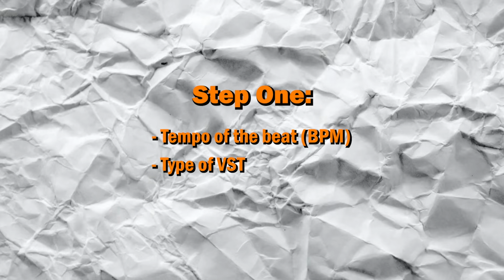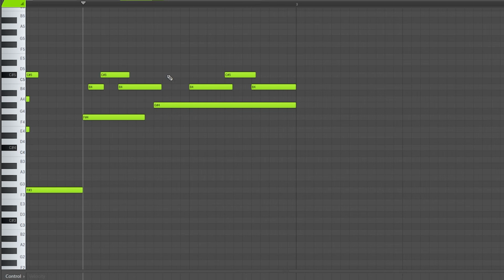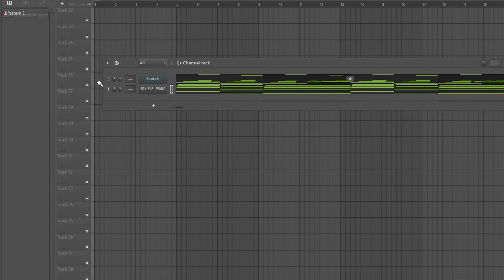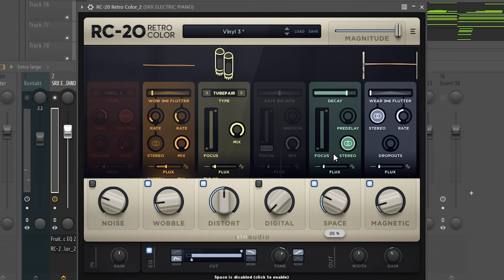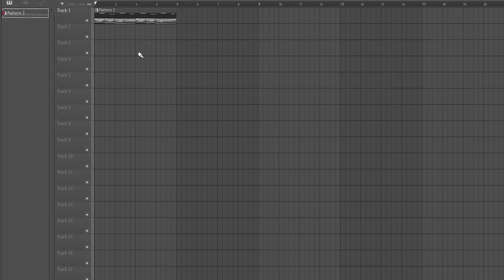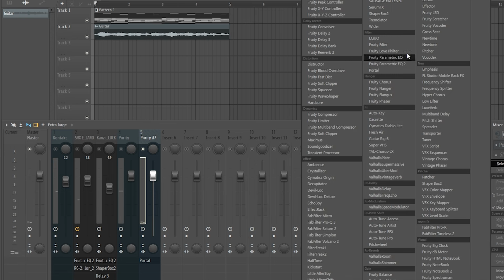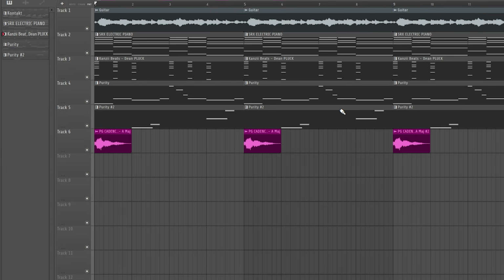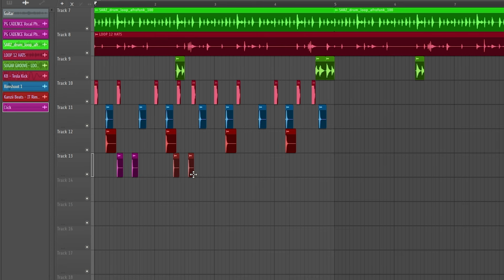THE ART OF MAKING AFROBEATS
🎵 AFRO-ELEMENTS – Afrobeat Sample Pack

(Tags Ignore)
how to make afrobeat
how to make afrobeat from scratch
how to make afrobeat in fl studio 25
how to make afrobeat fl studio
how to make afrobeat fl studio 25
how to make wizkid type beat
how to make burna boy type beat
how to make afrobeat 2025
how to make afrobeat type beat
how to make afrobeat in 2025
how to make guitar beats
how to make guitar afrobeats
how to make fireboy type beat
how to make rema type beat
how to make wande coal type beat
how to make vibey guitar afrobeats
afrobeat guitar type beat
how to make wizkid type beat fl studio
how to make afrobeats in fl studio
how to make guitar beats fl studio
guitar melody tutorial🚀